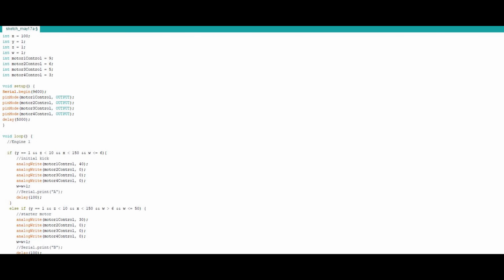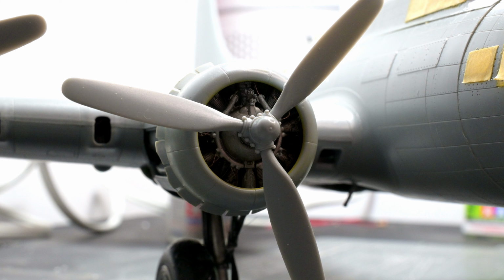How To Program Your Motorized Plastic Model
Have you ever wanted to put motors in your model airplane but didn't understand how to program it?

In this short video I walk you through how I programmed my B-17 to run a realistic startup sequence.

I'll never say I'm the best programmer but it works and I hope this helps you!